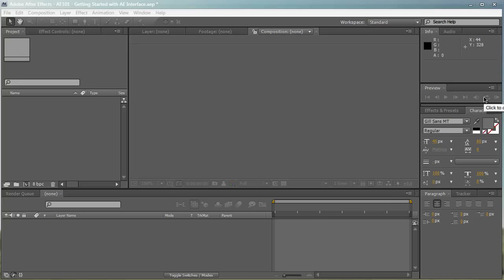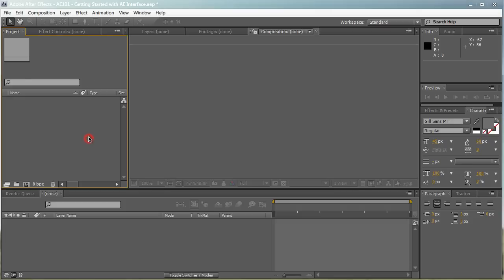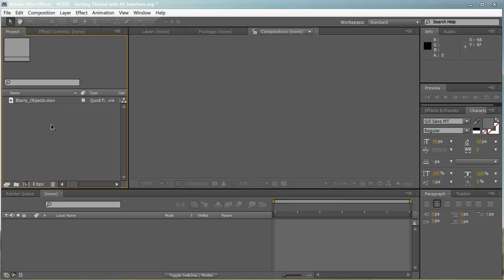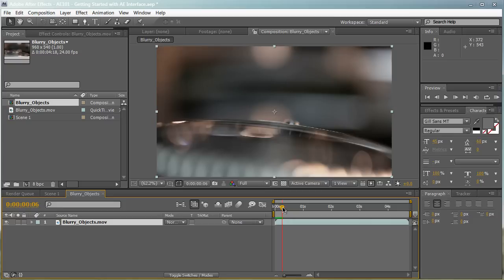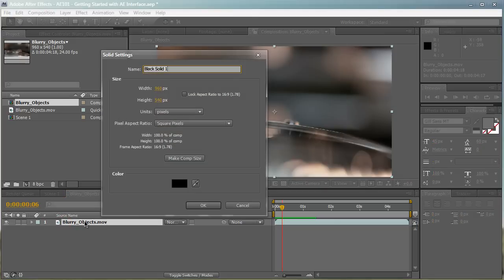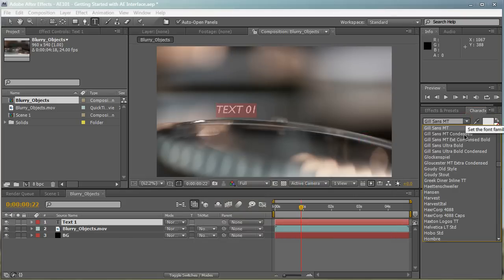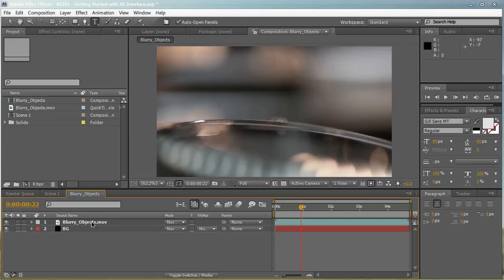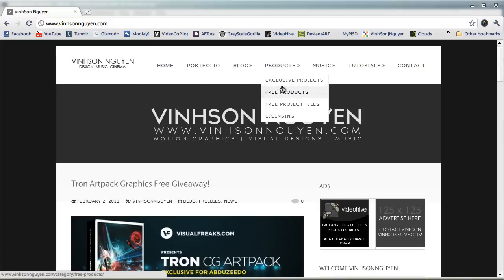AE101: 01 Getting to Know the Interface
Episode 01 of the AE101 series where I teach beginners the basics and technique of After Effects! In this episode, I'll be showing you around in AE so you can be more familiar with where things are in AE and what they do generally.